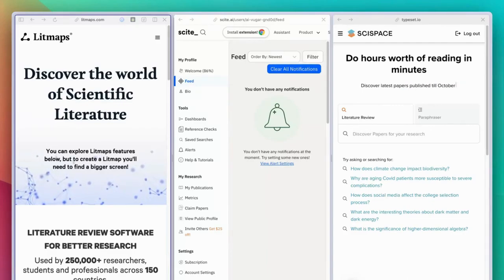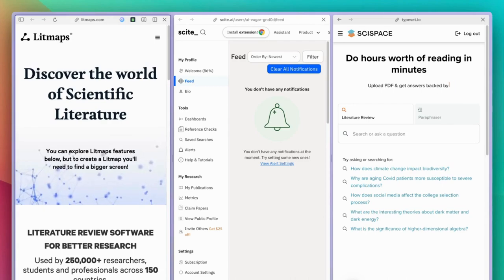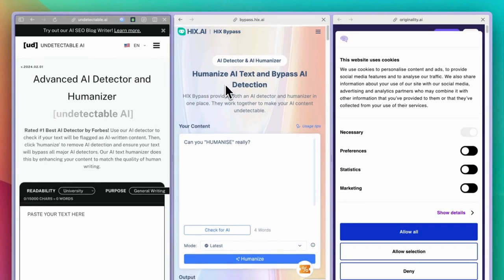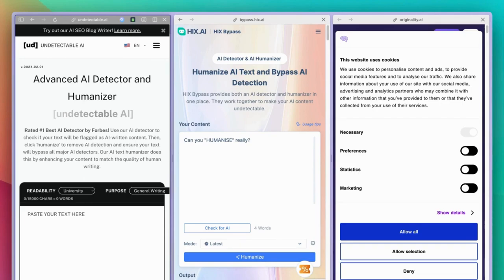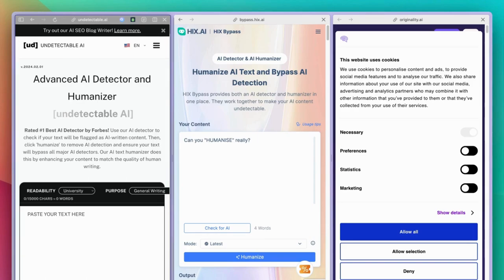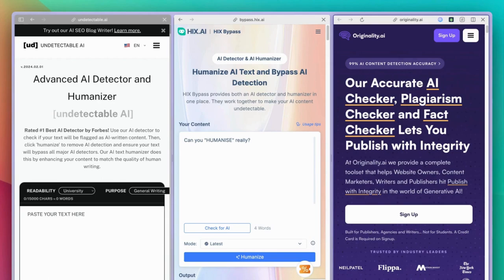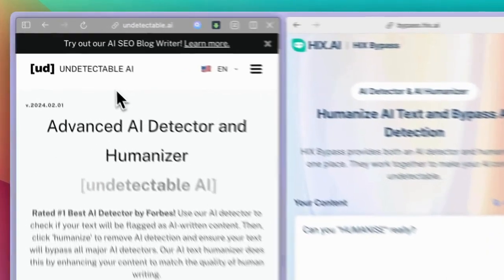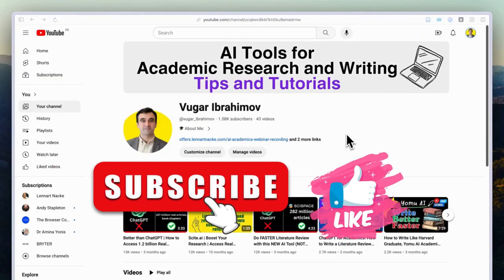STOP !!! Using These AI Tools Before They Could RUIN Your Academic Work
Are you tempted to use AI text generators, humanisers or detectors for your academic papers and essays? Think again! In this video, I explained why using these tools mights be considered as academic misconduct by most schools and universities.

Don't risk your academic integrity and future career - learn the proper way to research, write, and cite original works.

Timestamps:

00:15 First category of AI Tools: Litmaps, Scite, SciSpace etc for Literature Review and Finding Academic Sources

00:32 Second category of Tools: Interacting with and Analysing Documents

00:57 "Gray Zone" AI Tools: Undetectable AI, Hix AI, Originality AI etc. Why I call these tools so?

02:55 Why you shouldn't rely on them blindly?

04:04 Easy Tutorials on Different AI Tools

What do you think? Do you think that these tools are helpful for academic writing? Have you ever used one of these or similar tools?

With Prof. Lennart Nacke, we covered different strategies, tactics and prompt samples, as well as clear use cases of AI tools with live demos.